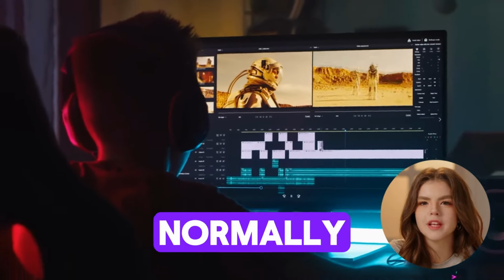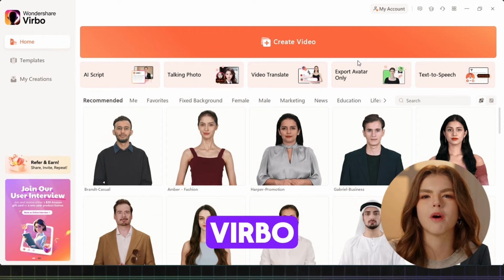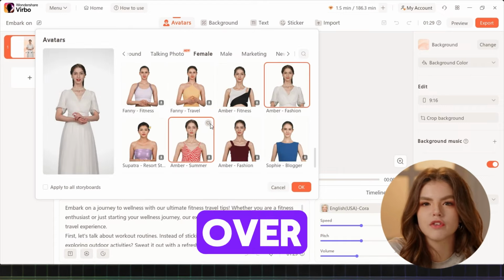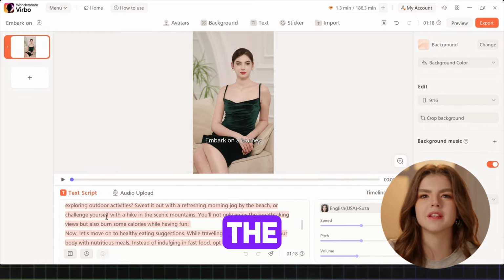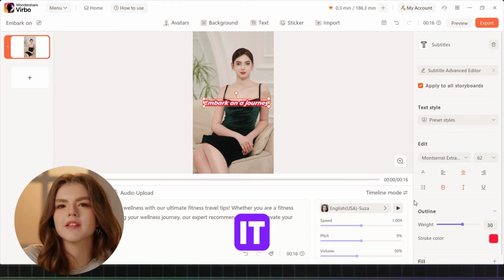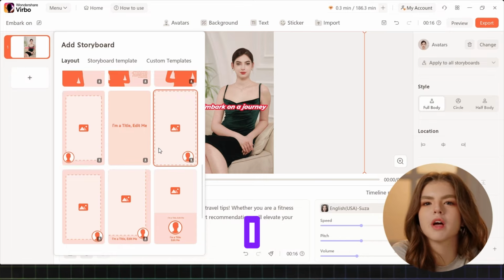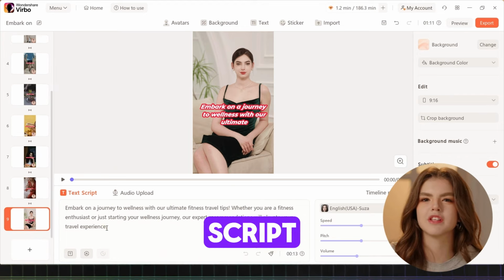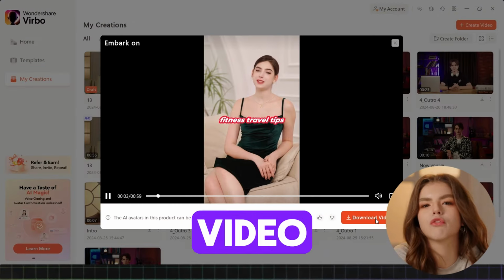Faceless Tiktok AI Niche - Make Viral Fitness Video With AI | Virbo AI Tutorial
Faceless Tiktok AI Niche - Make Viral Fitness Video With AI video generator Wondershare Virbo